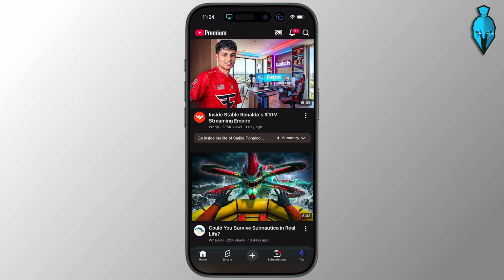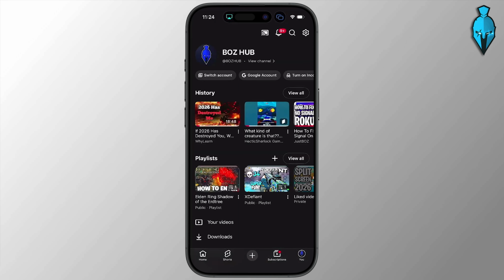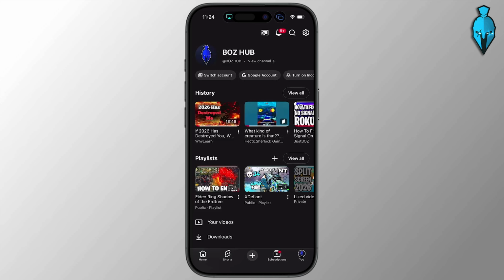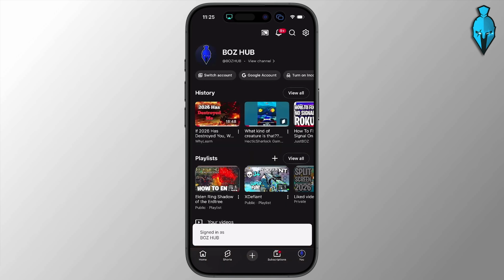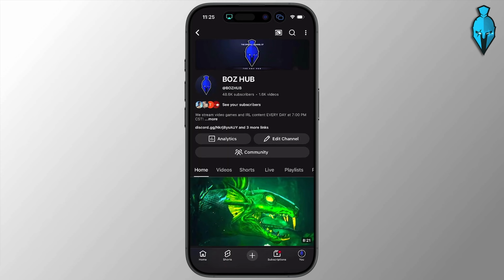How To Start A Youtube Channel - Full Guide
How To Start A Youtube Channel,Start A Youtube Channel,how to start a youtube channel,create youtube channel step by step tutorial,youtube channel setup guide for beginners,how to make a youtube channel 2026,youtube creator studio basics guide,set up youtube account for content creators,how to customize youtube channel profile,youtube branding tips for beginners,how to upload first video on youtube,grow youtube channel fast tips